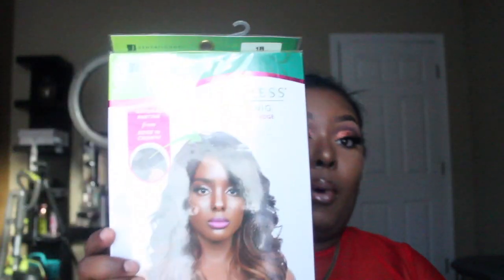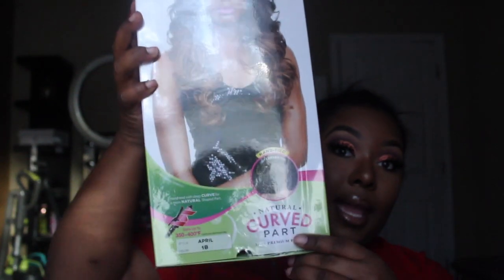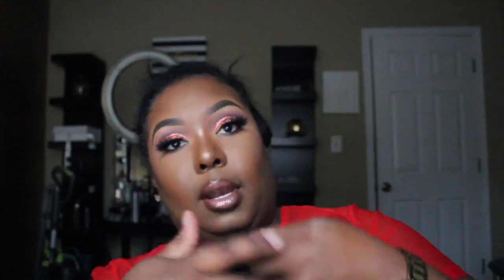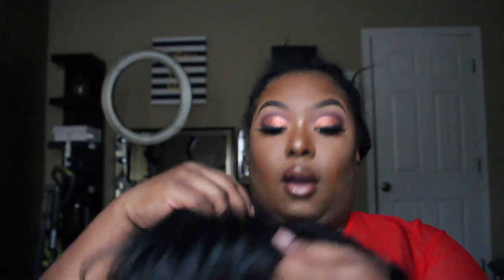Sensationnel Synthetic Lace Front Wig Review - April | Samsbeauty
Hey loves! I am in love with this $30 wig. Its very pretty and easy to maintain.

SC: ambri2292

ITEM NAME
- Sensationnel Synthetic Lace Front Wig Empress Edge Natural Curved Part (April, 1b)